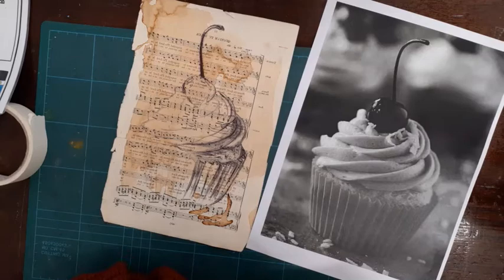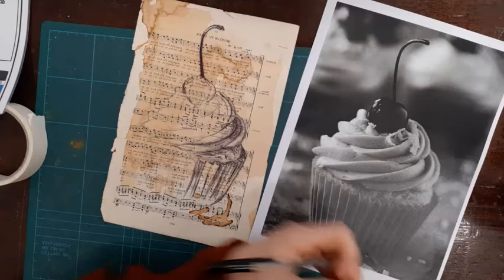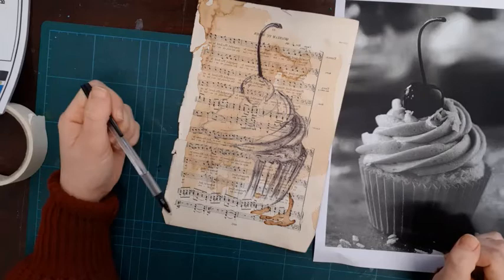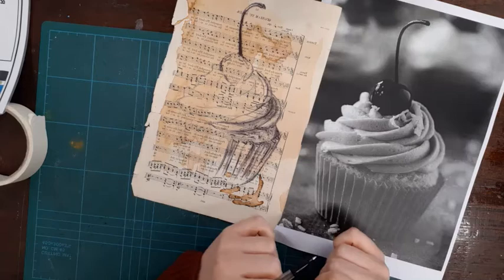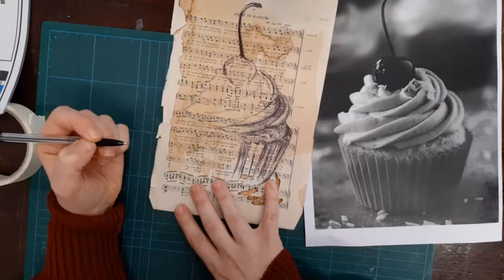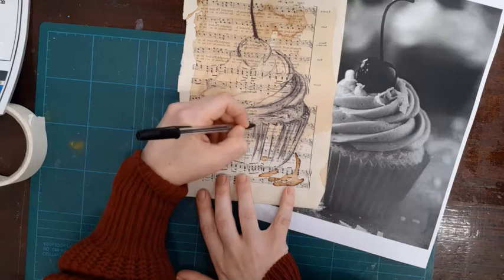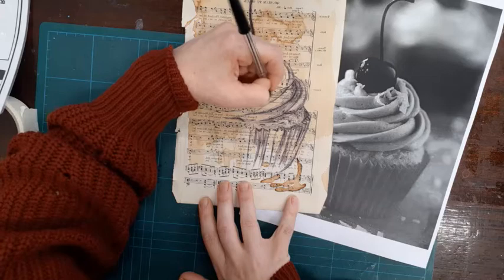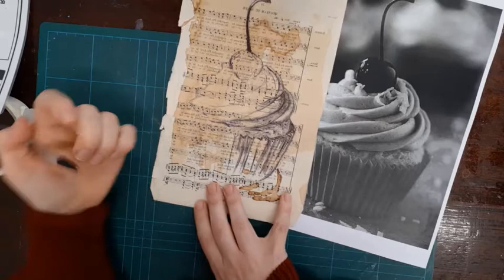Year 10 creating a piece of work inspired by Mark Powell